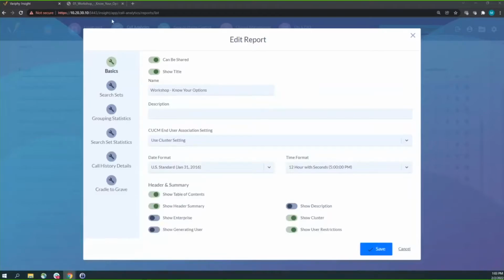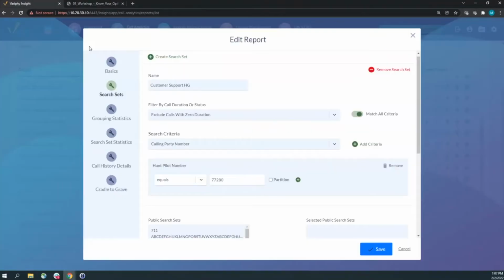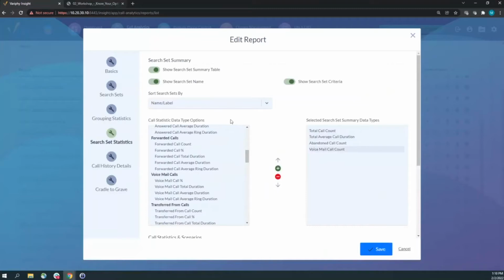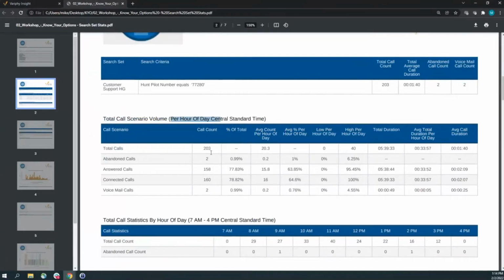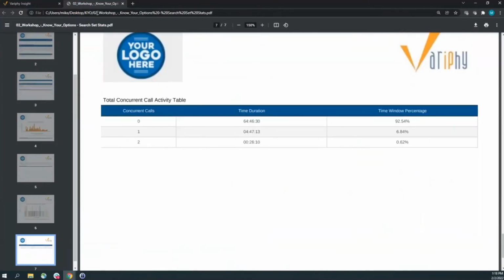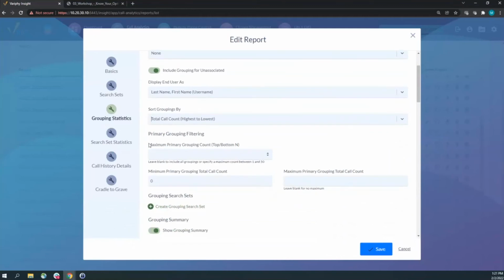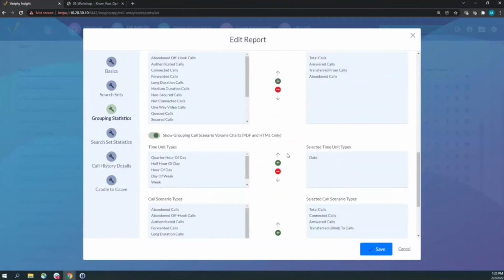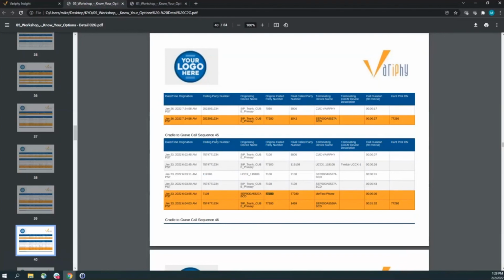Variphy Webinar: Report Generation — Know Your Options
Wondering which options you should be using when you generate reports? Systems engineers Victor and Mike go over all our reporting features, such as period-over-period, summary stats, and grouping options.